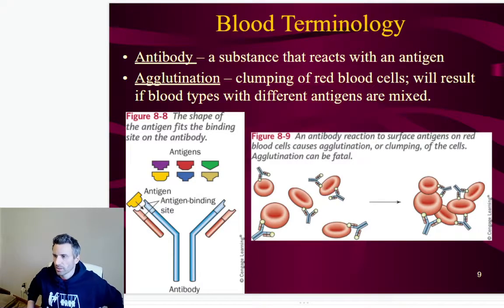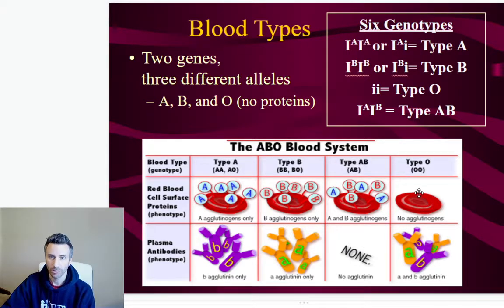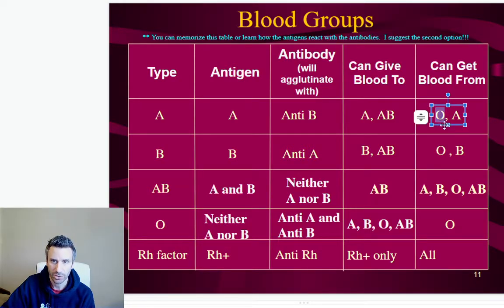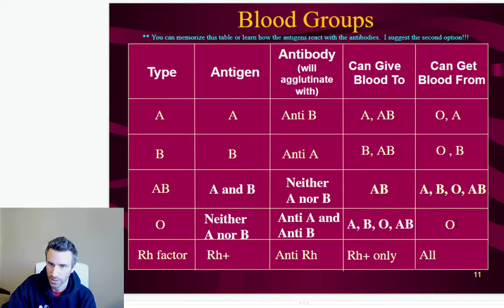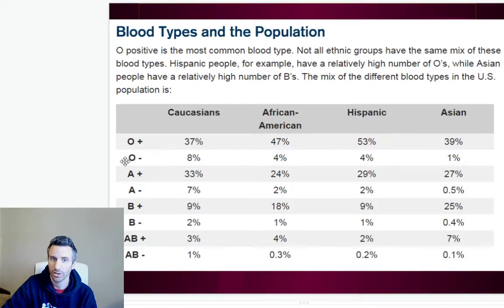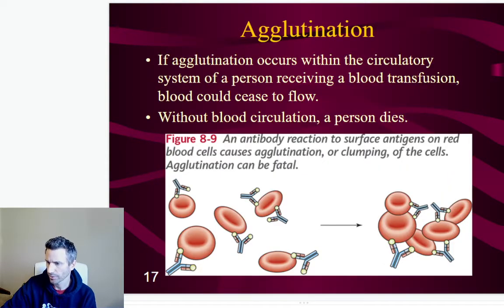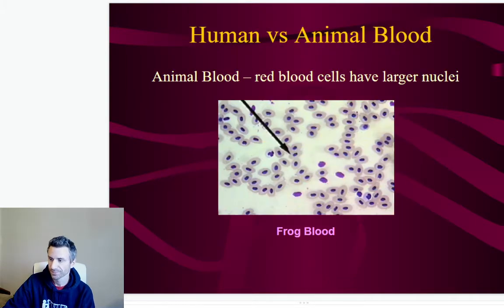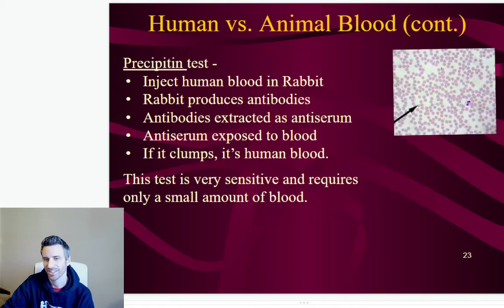Forensics Unit 8 blood composition part 2